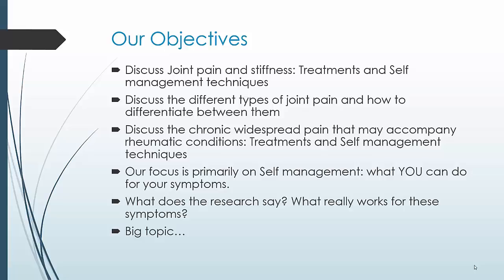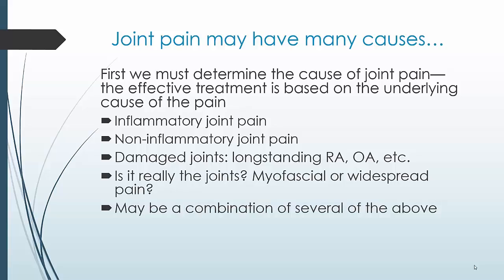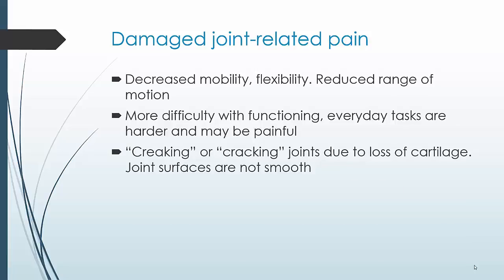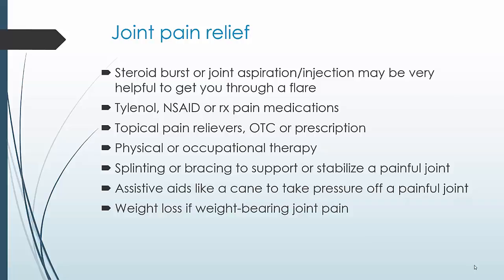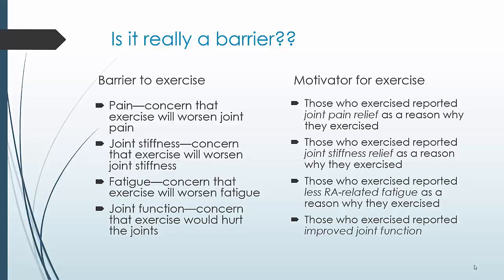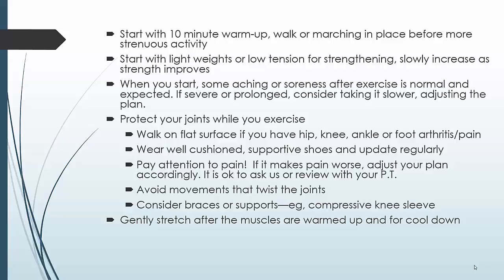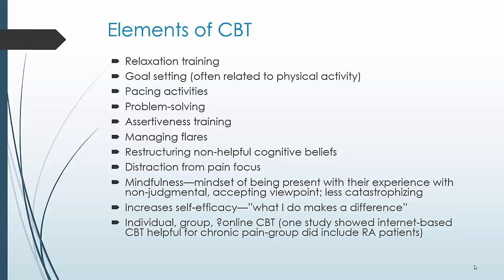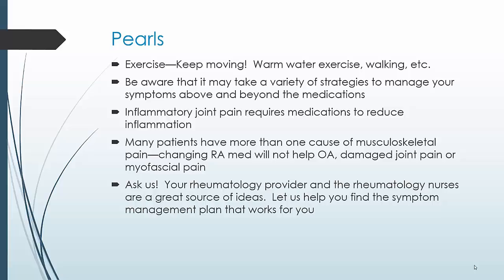Managing the Symptoms of your Arthritic Condition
Arthritic conditions cannot be cured, but they can be managed to deliver the best quality of life possible. Anne Lorenz, APRN, will discuss a variety of lifestyle management techniques for those with arthritis.